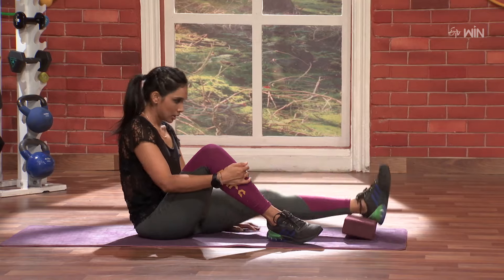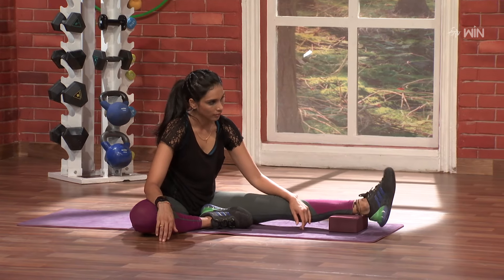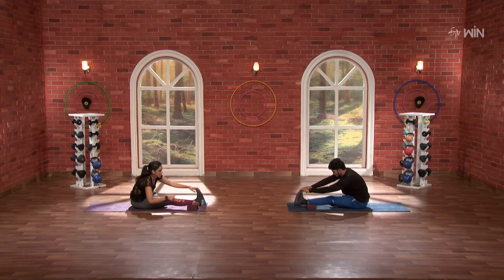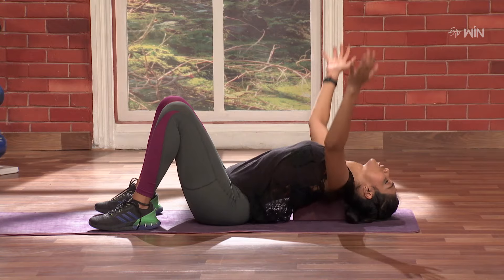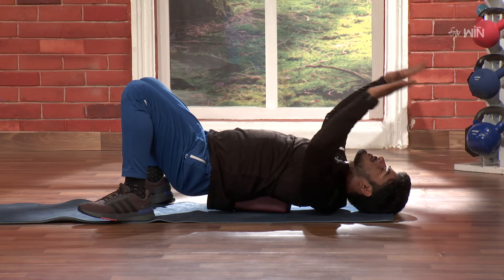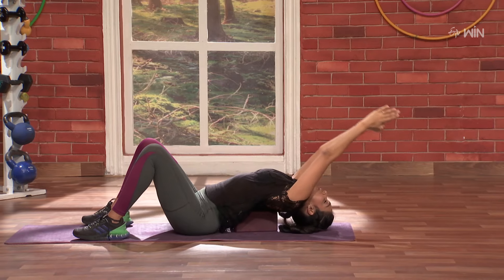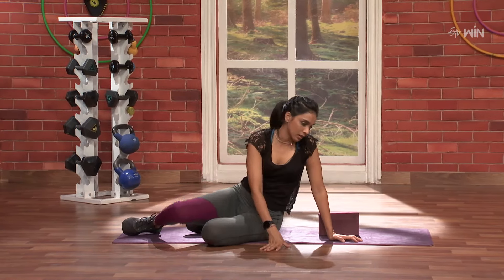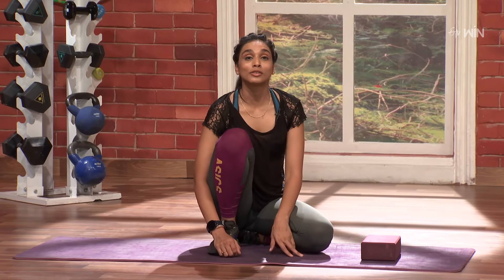Full Body Workouts Using Yoga Brick -2 | Fitness | Get Set Fit | 14th Feb 2024 | ETV Life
యోగా బ్రిక్తో చేసే పుల్బాడీ వర్కౌట్స్ - 2

The host illustrates the Full Body Recovery Workout by doing stretches using a yoga brick, which helps improve blood flow.